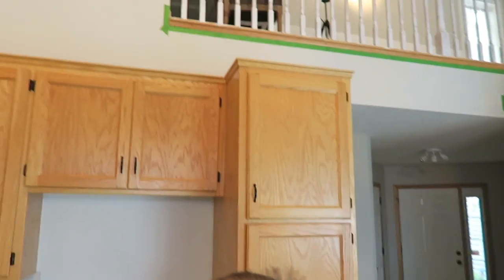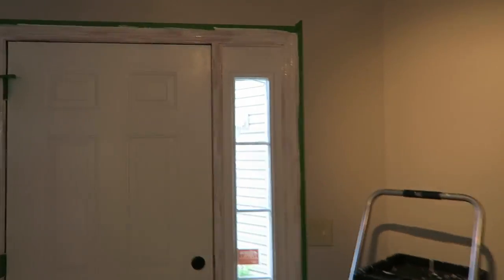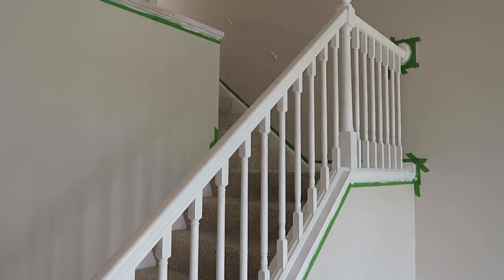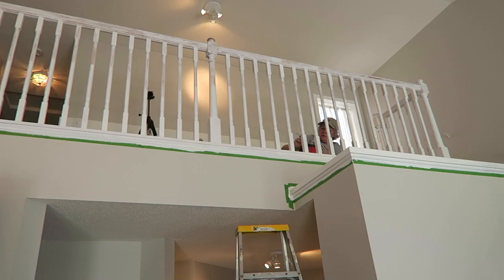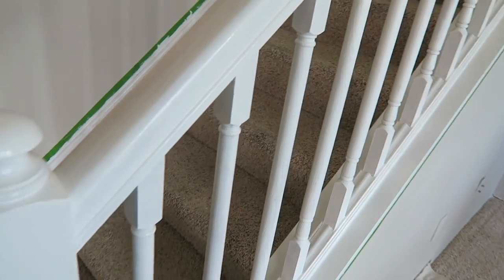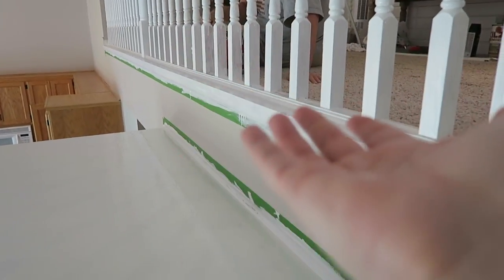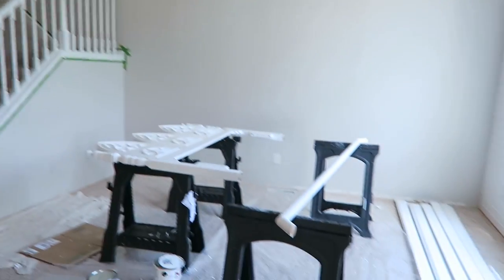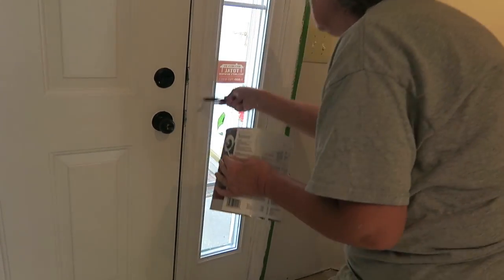WET PAINT | VLUNE DAY 25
Another fun filled day painting!   Hope y'all are enjoying my little life vlogs ;)

Catch up on my VLUNE series here!

12527 Central Avenue NE #322